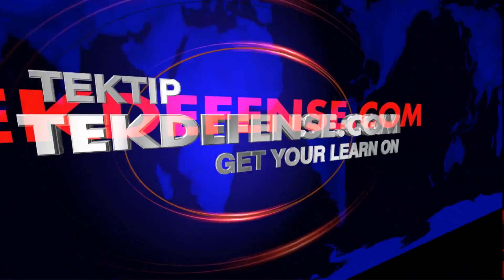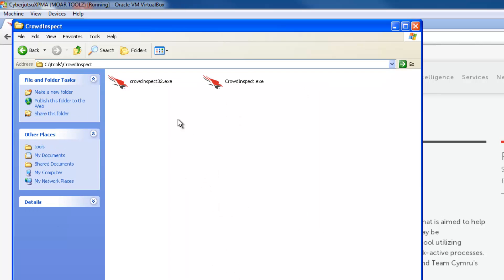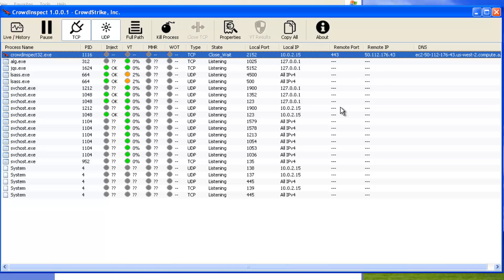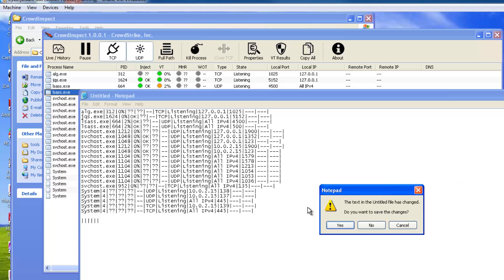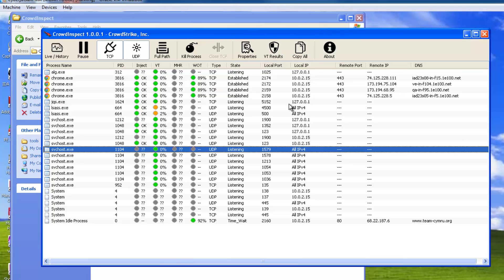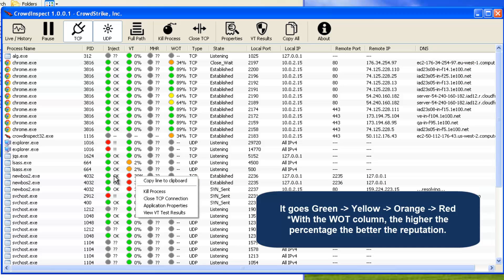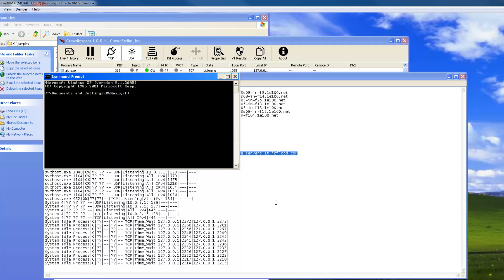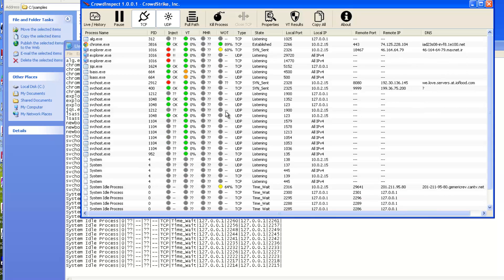TekTip ep28 - CrowdInspect by CrowdStrike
In this episode of TekTip we delve into a free tool put out by CrowdStrike called CrowdInspect. CrowdInspect is a Windows utility that will display processes and connections on a machine while providing some initial analysis to determine if the process or traffic may be malicious. CrowdStrike utilizes external resources such as VirusTotal, WOT, and the Malware Hash Repository to assist in determine maliciousness.